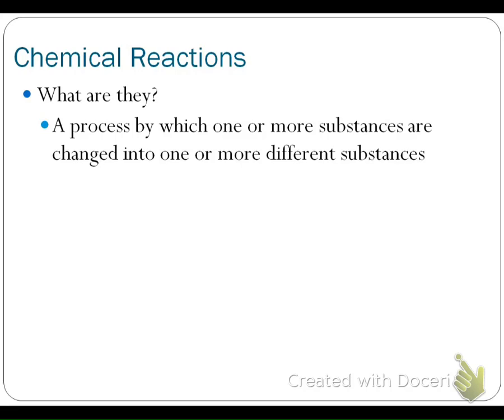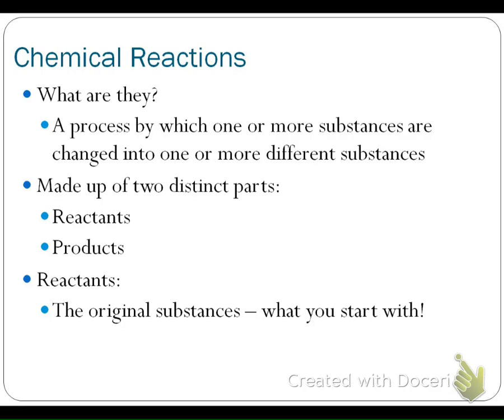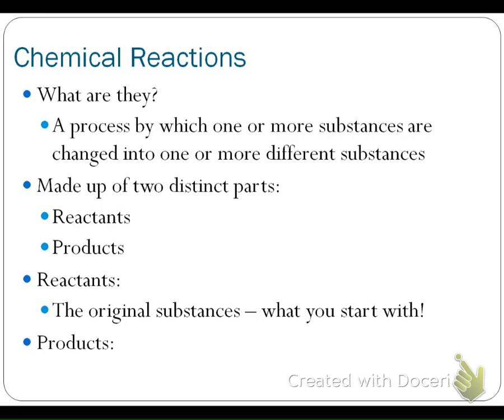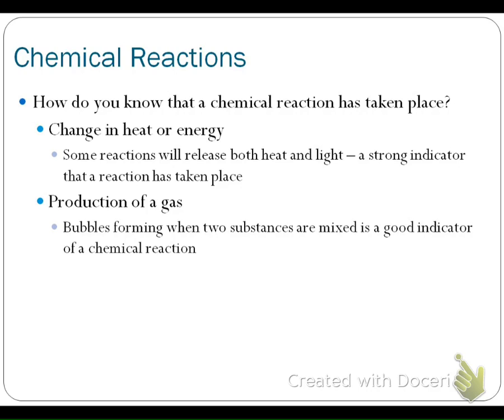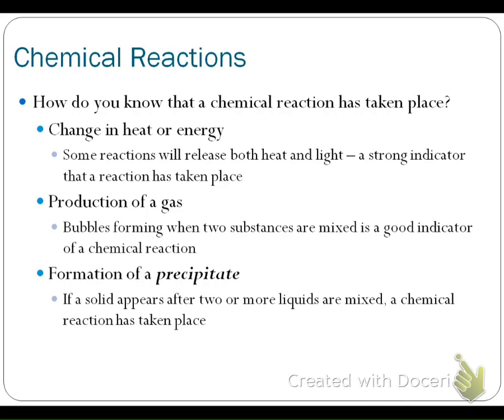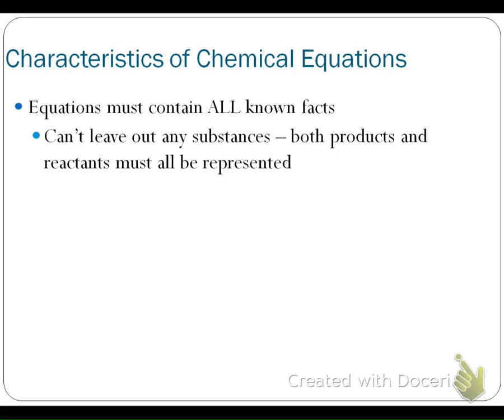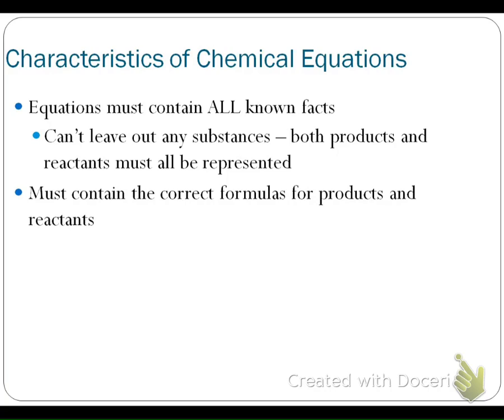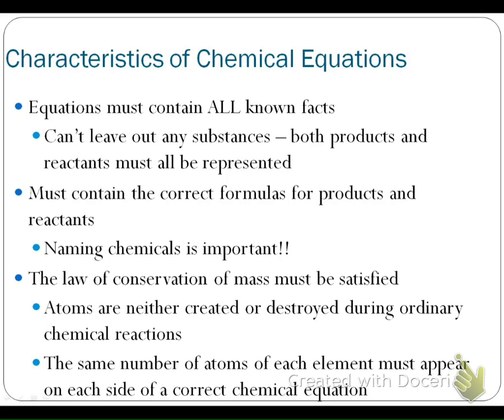Hon Chem Chemical Reactions pt 1 1.27.15